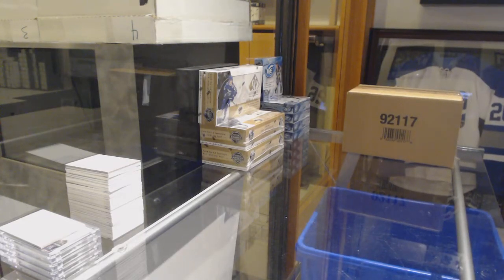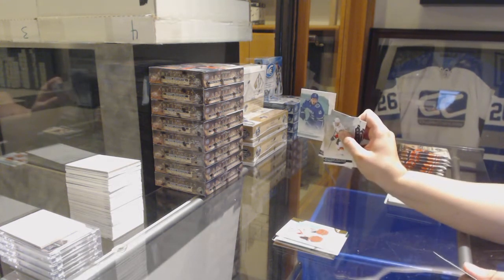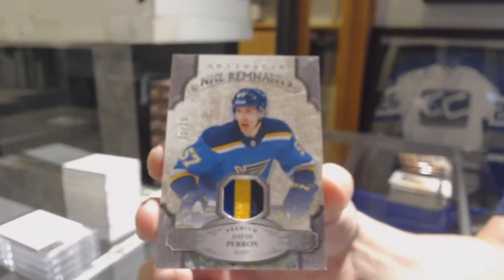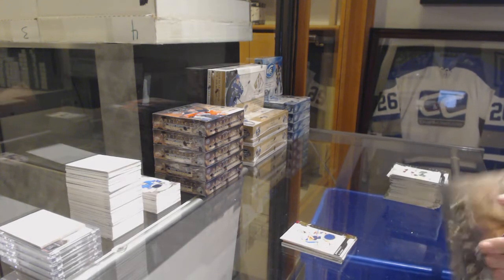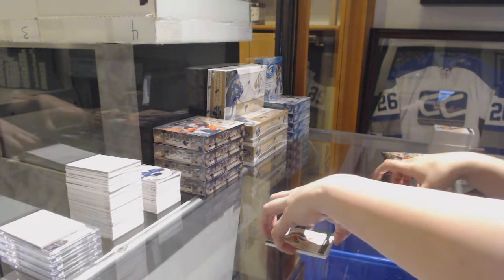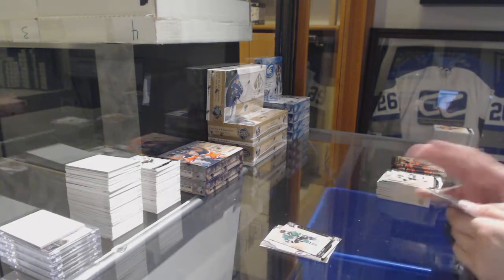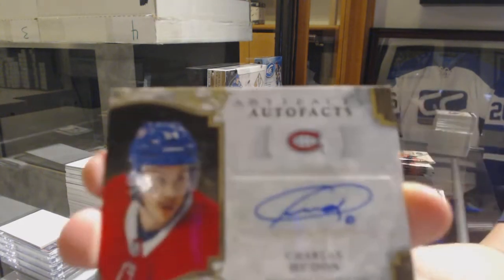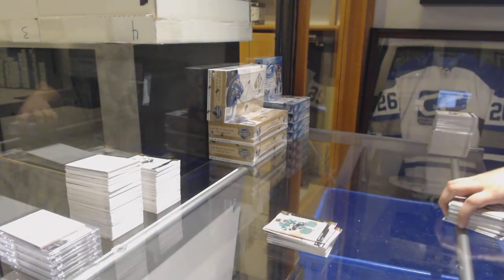19-20 Upper Deck Artifacts Hockey 10 Box Case Break - C&C GB #10,166